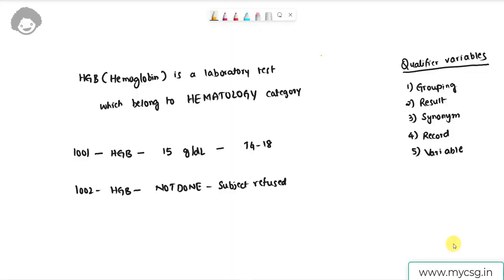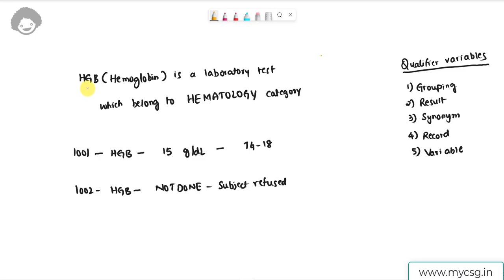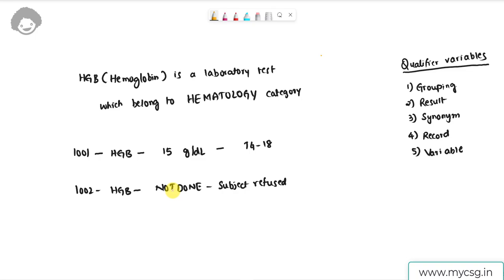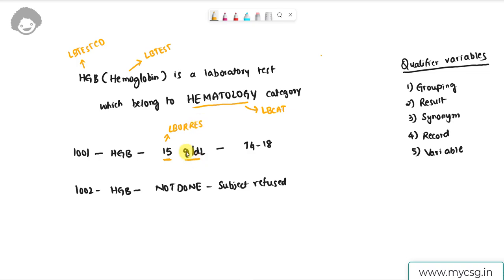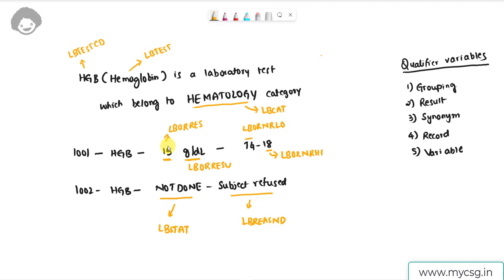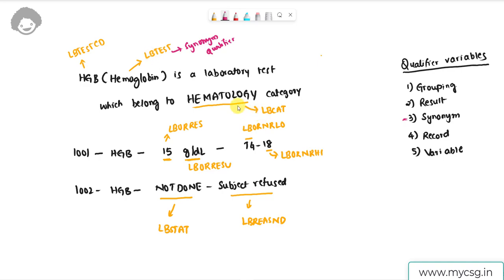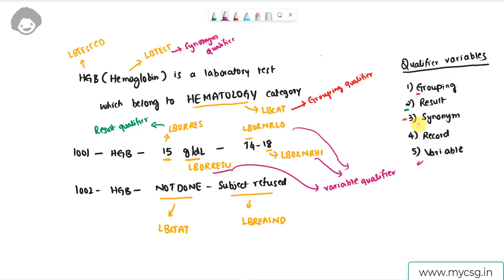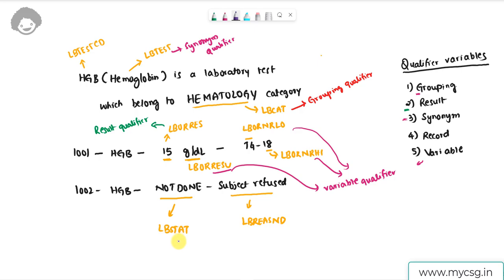SDTM: Easily remember qualifier variable types